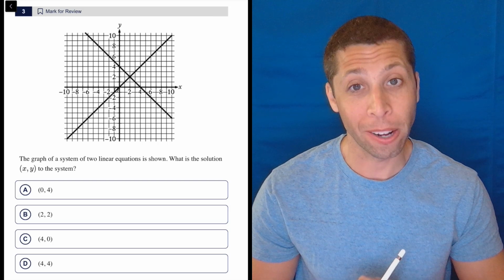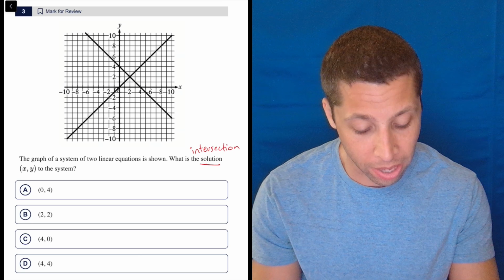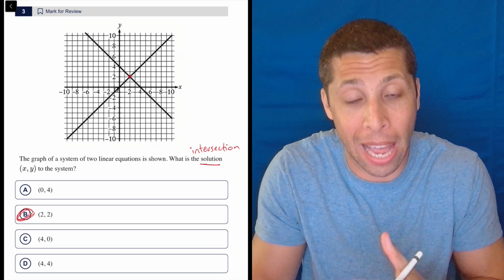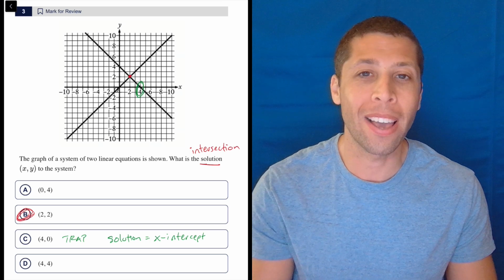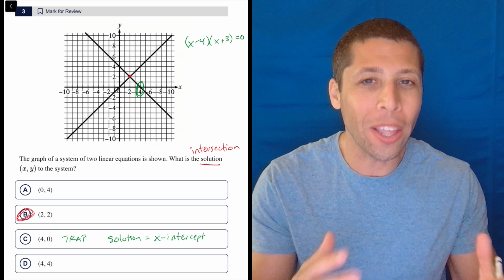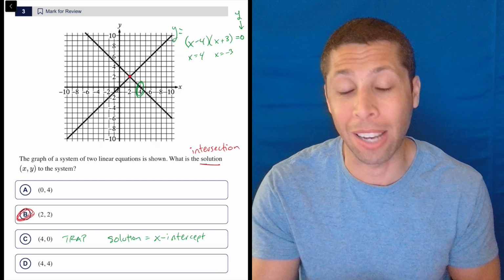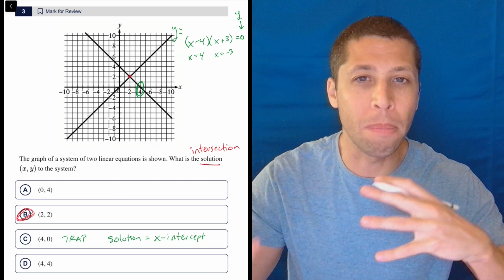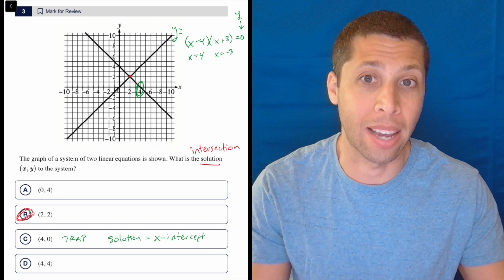Digital SAT 9, Math Module 2E, Question 3 (6db418b9-f6b055dc)